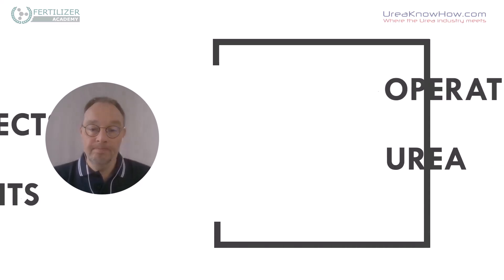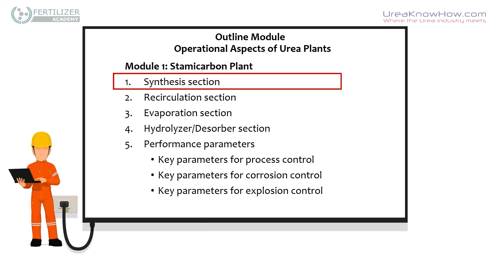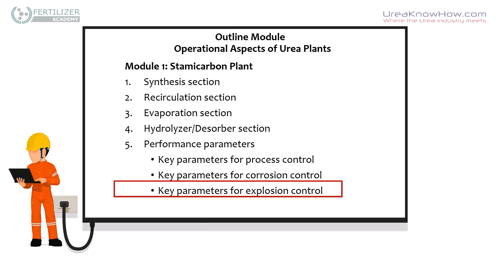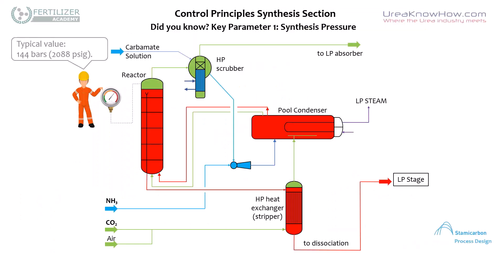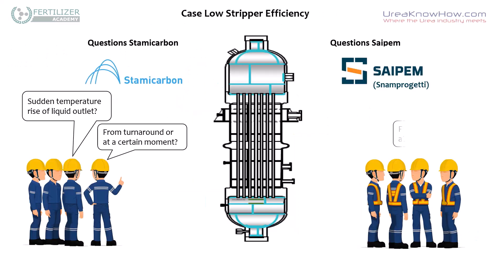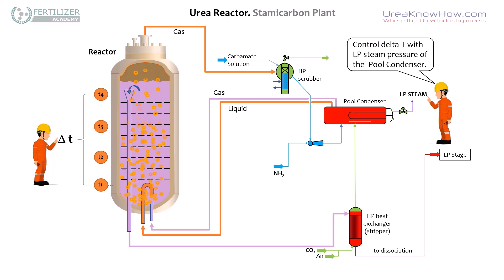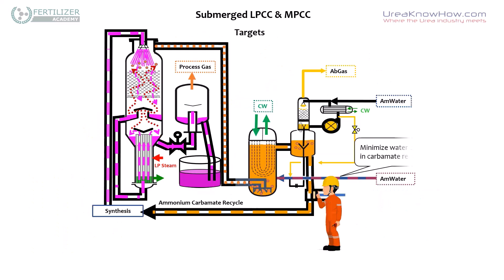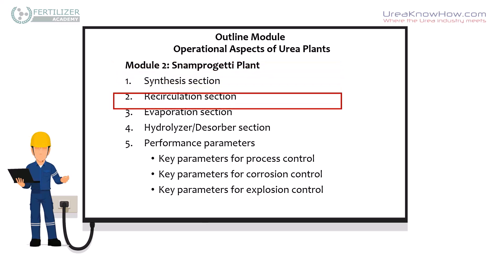INTRODUCTION TO UREA PLANT OPERATIONAL ASPECTS. Fertilizer Academy. Trailer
Find out more about our fertilizer industry training courses

Currently available training courses:
AMMONIA
• Corrosion Failure Modes And Materials Of Construction In Nitric Acid Plants
• Corrosion (-Erosion) And Stress Corrosion Cracking (SCC) Degradation Mechanisms In CO2 Removal Systems Of Ammonia Plants